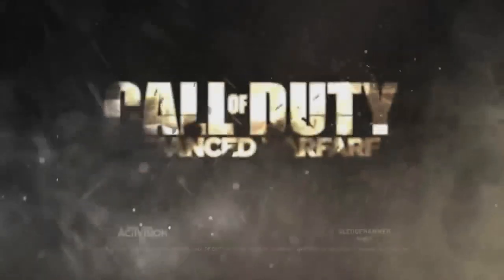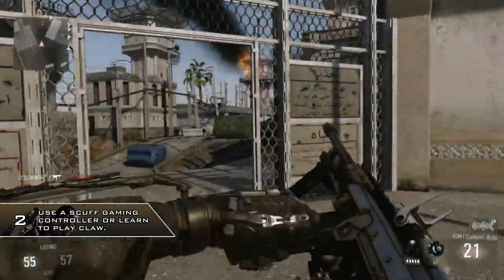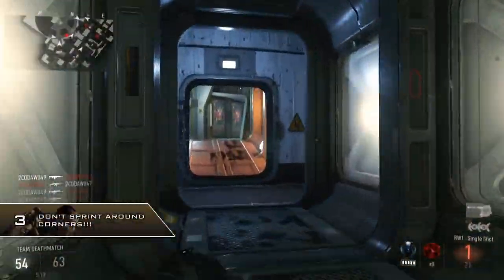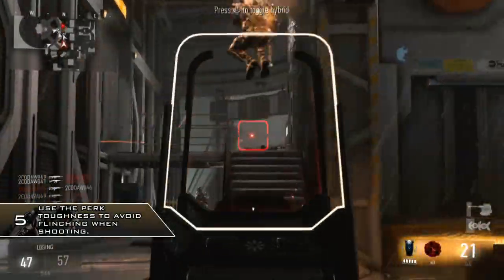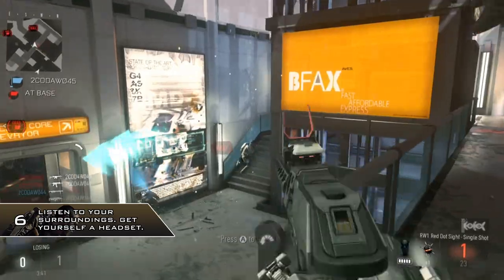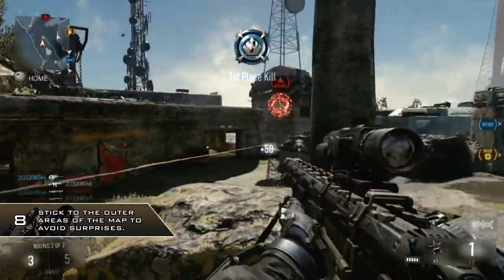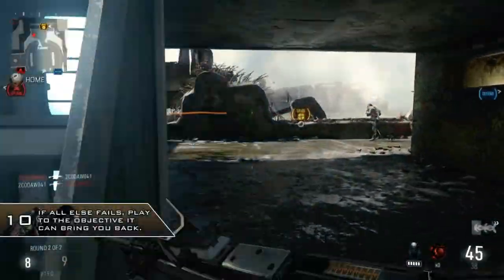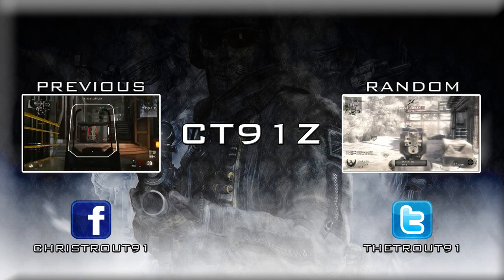10 Tips To Succeed In Advanced Warfare Multiplayer (Gameplay/Commentary)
Make sure you drop a like rating if you enjoyed or have learnt something from this! I'll be uploading lots more Advanced Warfare gameplay and tips when the game launches!

Want to know what I use to make my videos, stream and play games with? Check my collection out here: